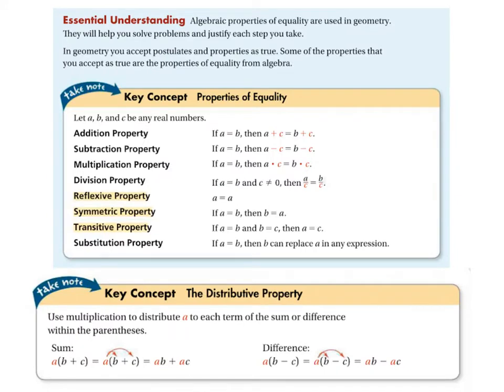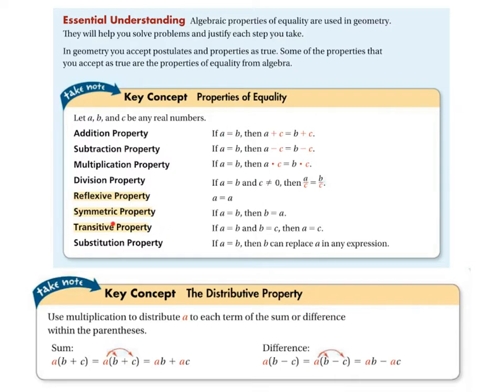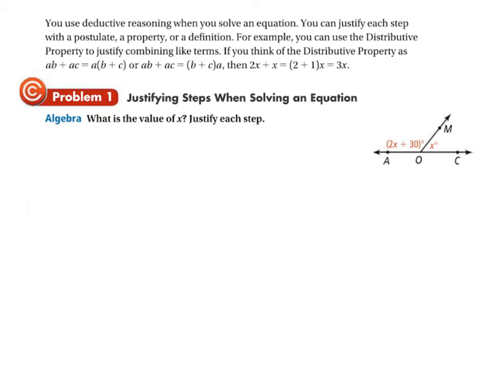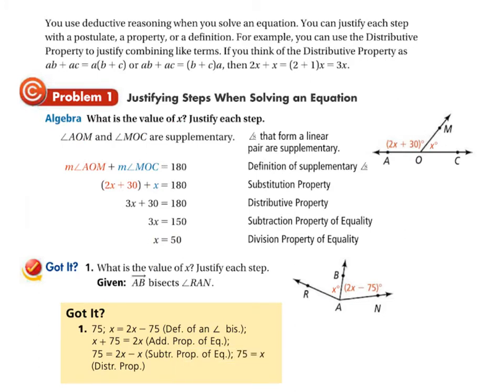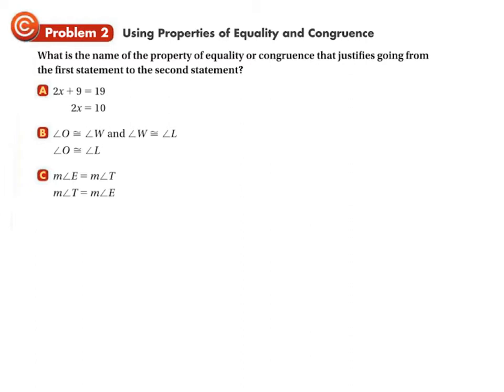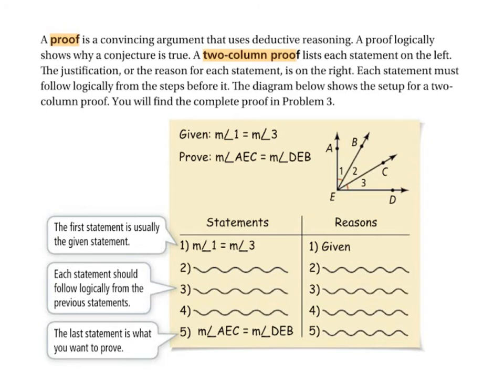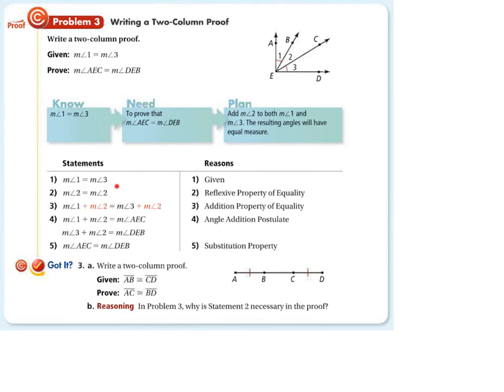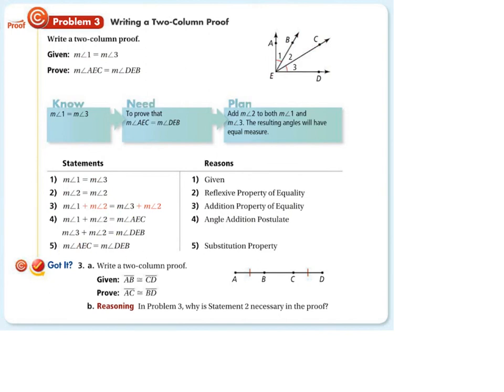Geo ~ Lesson 2-5